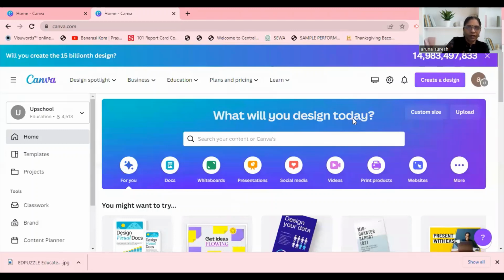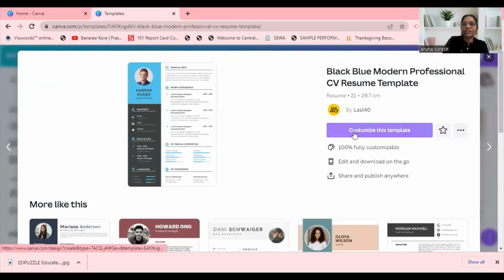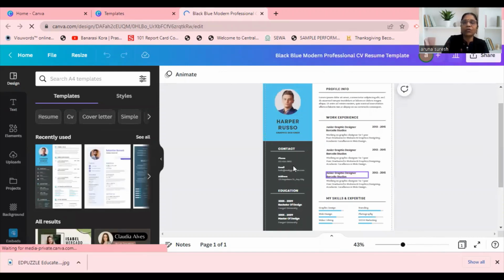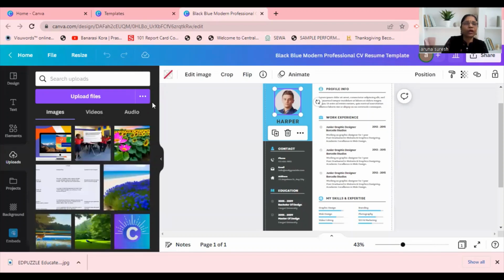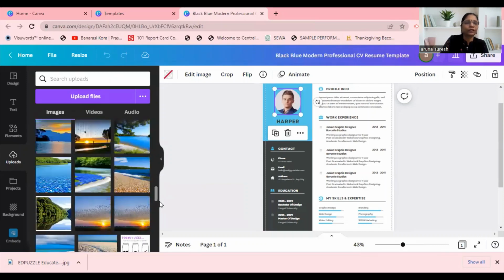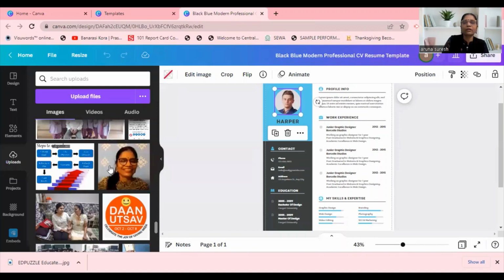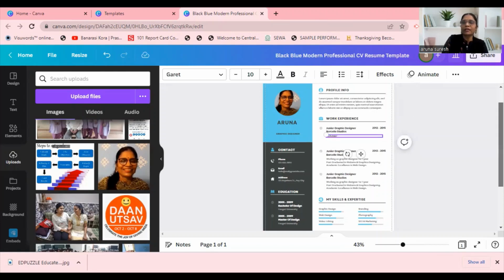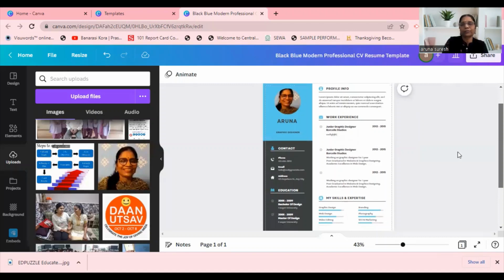How to Make Resume and CV in Canva - Tutorial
How to Make Resume and CV in Canva - Tutorial Resume Writing Using Canva: How To Write A  Resume using Canva ?
In this step-by-step tutorial, learn how to create a resume in Canva entirely for free. Starting from how to choose a resume template, and how to add a photo, add elements, and edit the template. By the end of this video, you'll have a professional looking template that you can use to land your perfect job. Whether you're a job seeker or looking to revamp your professional profile, this tutorial is tailored for you.
canva resume
canva resume maker
canva resume templates
canva resume template
canva resume builder
canva resume for freshers
Resume Writing
Professional Resume Tips Resume Design
Creative Resumes
Resume Templates
## Key Take away:
To make your resume visually appealing.
Learn how to organize and present your Content Structure
Tailor them to reflect your unique style.
Make strategic choices that enhance readability and visual appeal.

About Canva:
Canva stands as the world's most inclusive visual communications platform, empowering individuals and teams of all sizes to design, collaborate, and publish effortlessly. With Canva, expressing ideas becomes a breeze, allowing you to unleash your creativity and achieve your goals. Available in over 100 languages and compatible with any device, dive into the vast realm of possibilities with Canva's extensive library of 500,000 templates. Let this be the starting point for your creative exploration!